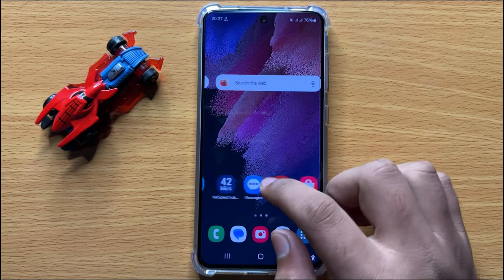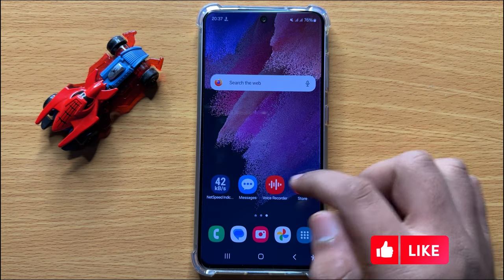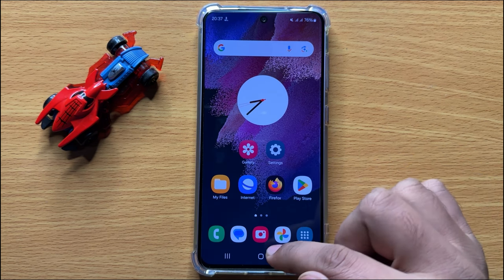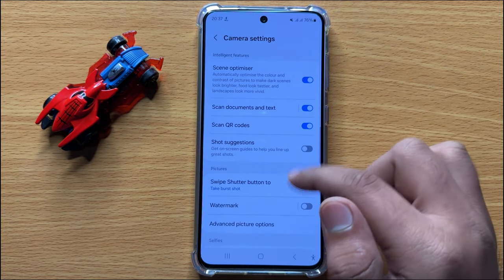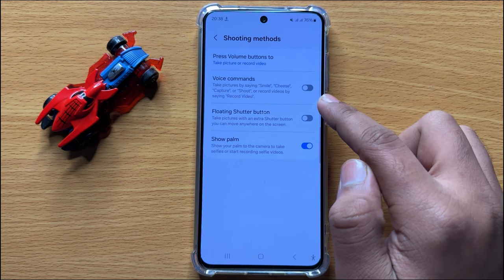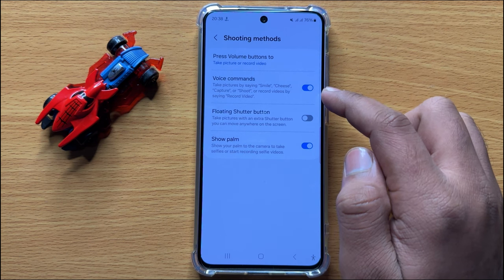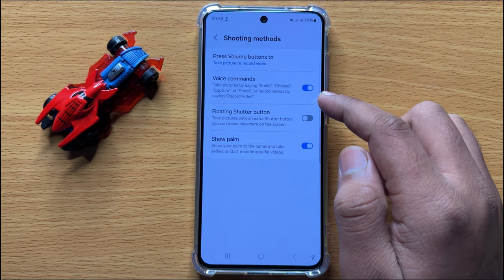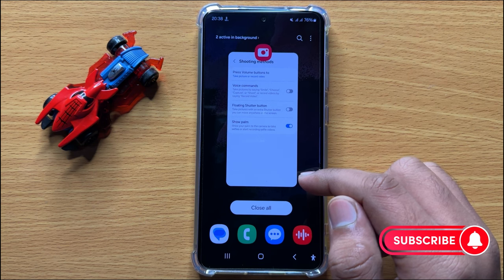How to Enable/Disable Camera Voice Command To Take Pictures/Record Videos SE Samsung Galaxy S24